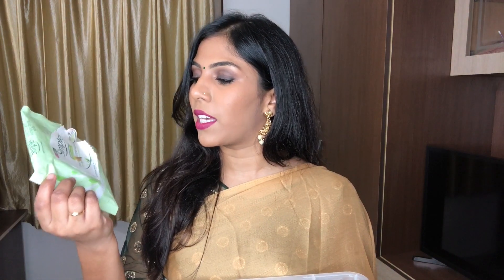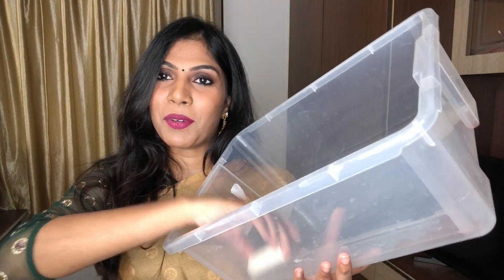July Product empties 2020 ♡ Product I've used up in the month of july- Empty Reviews | Shuanabeauty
✔ SHADE REFRENCES:
Nars all day luminous foundation - Tahoe
Huda beauty faux filter foundation - Toffee 420G
MUFE HD foundation - 173/ Y445

shuanabeauty

Hey All Welcome to Shuanabeauty ♡  This is Shuana, Thank you for stopping by and watching my video, please be sure to check out my other makeup videos where you'll find my beauty tips, tricks and favourites on everything I love. hope you enjoyed watching ♡